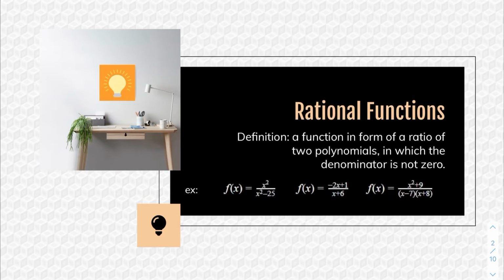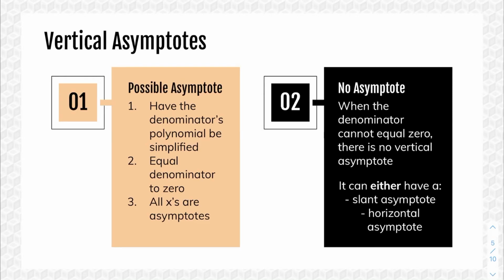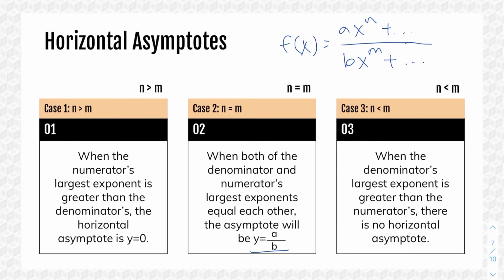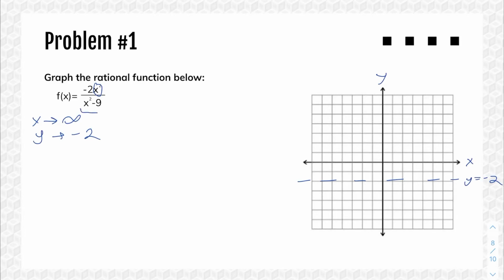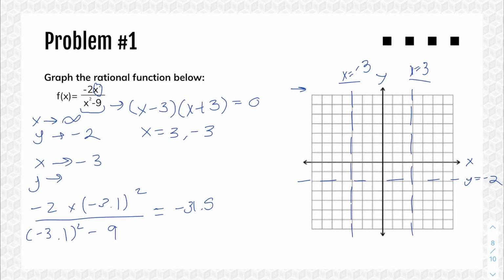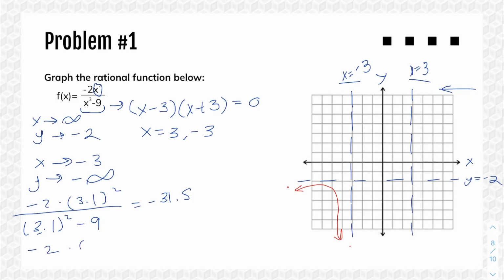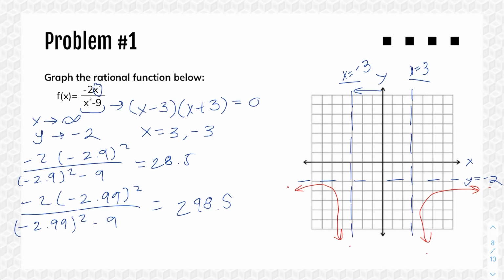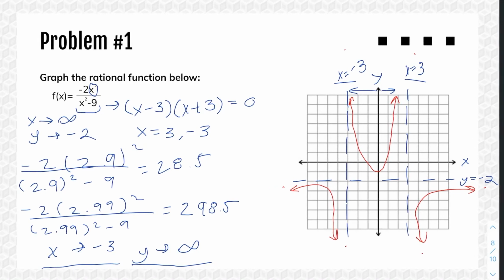Graphing Rational Functions 3, Precalculus, U3 Project #2 A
Made with Google Slides and Notability.